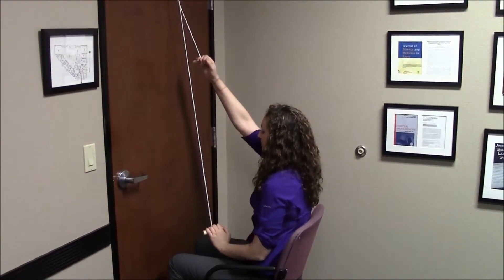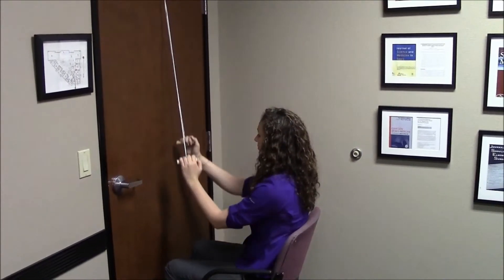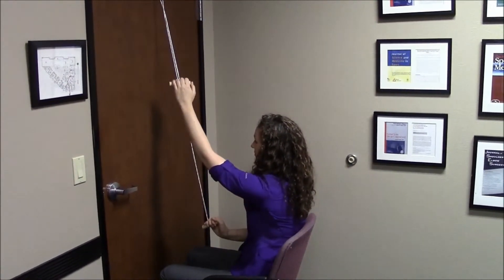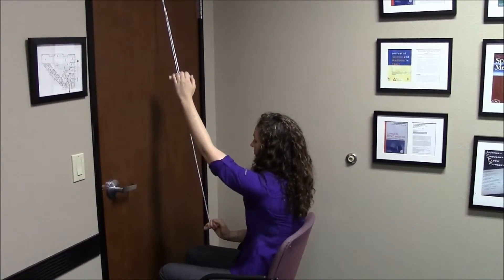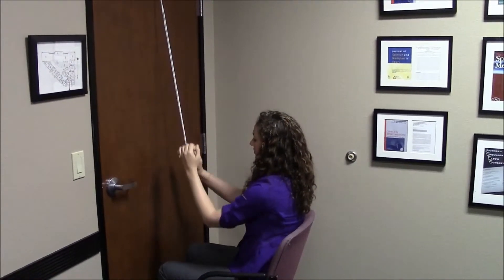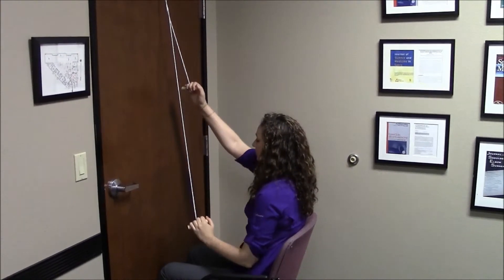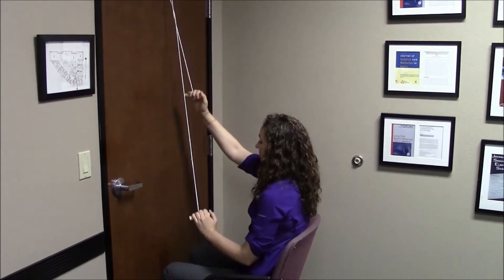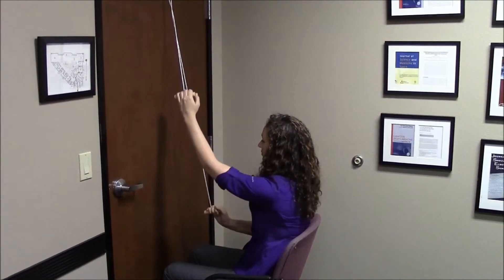PHASE 1- RANGE OF MOTION: 1-1 OVERHEAD PULLEY- FACING WALL (EASIER)